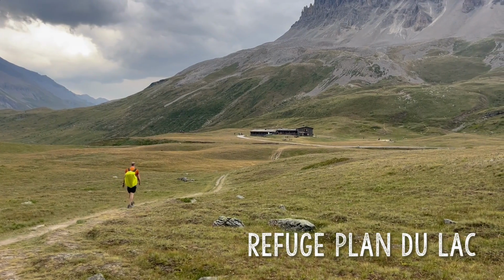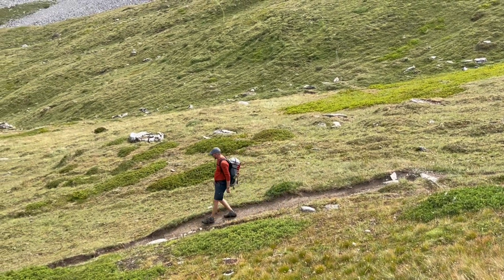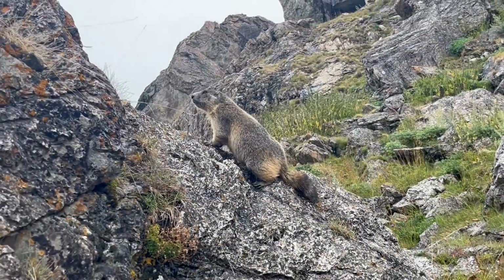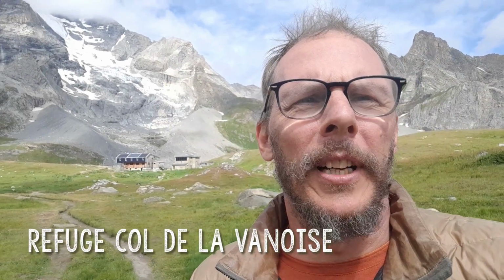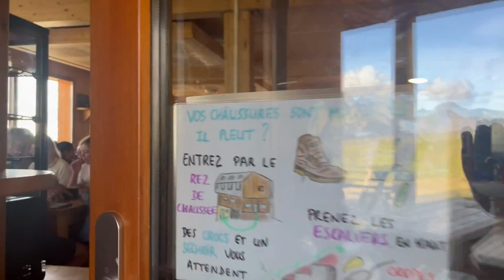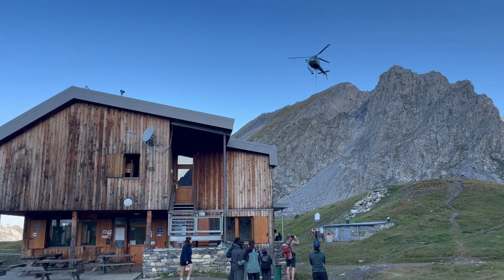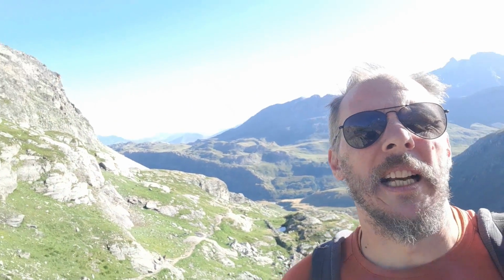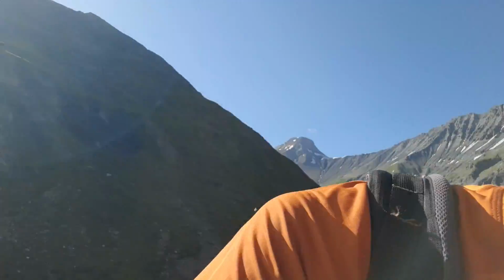4 day Hut-to-Hut Trek in the French Alps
Come along for our 4 day hut to hut trek in the Vanoise National Park in the French Alpes. For this special adventure i am joined by a special Mystery guest who has some pretty cool observations and perspectives about our adventure. Discover what it's like to trek in the mountain hut system in the French Alpes. Enjoy the wonderful scenery, surprising discoveries (marmots) and insightful hot takes.

If you can afford it, Please consider hitting the "Join" Button or becoming a PATRON